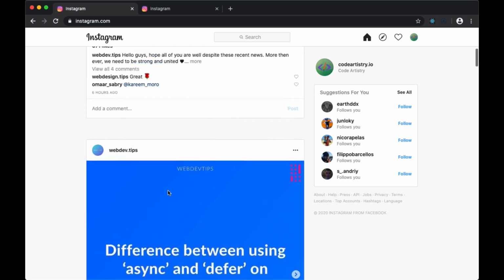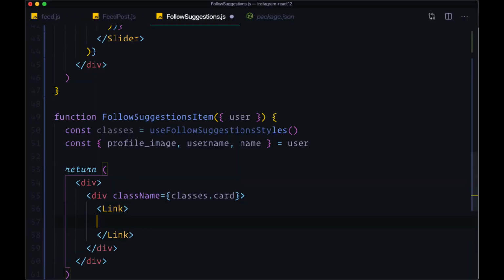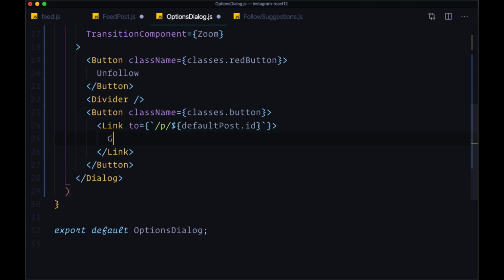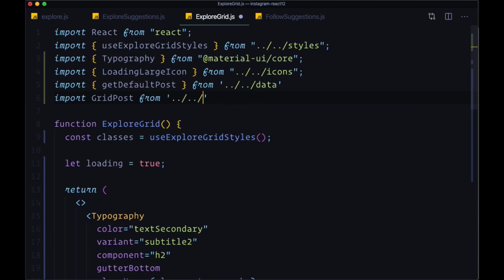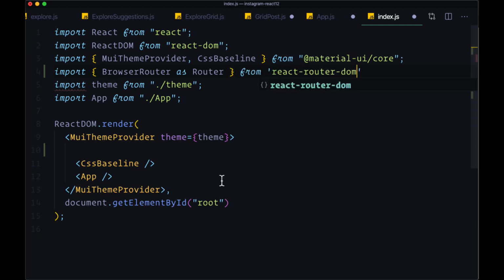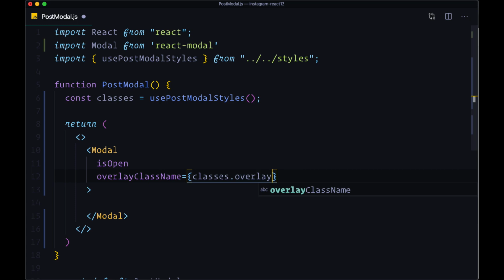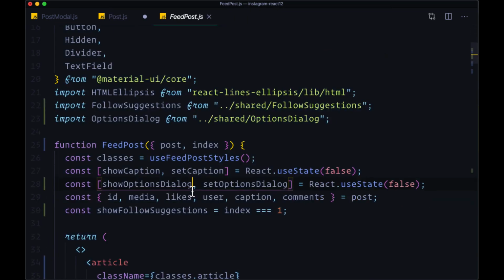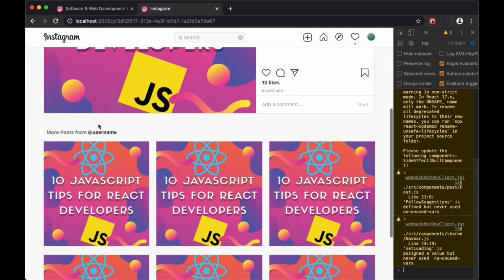016 5 Explore and post pages